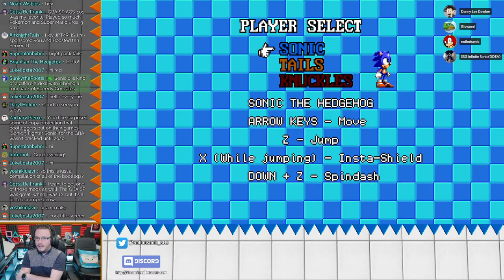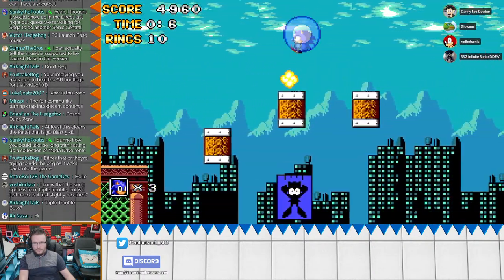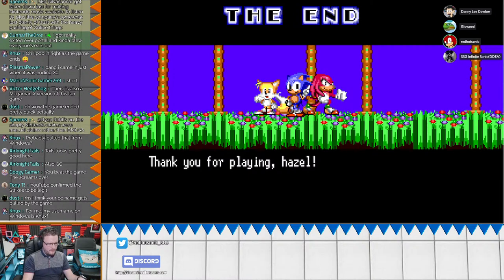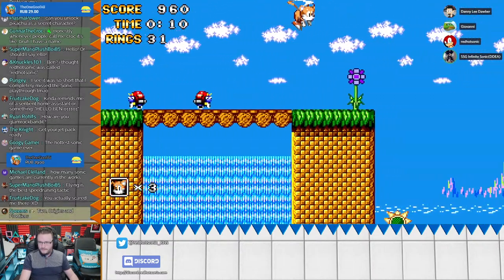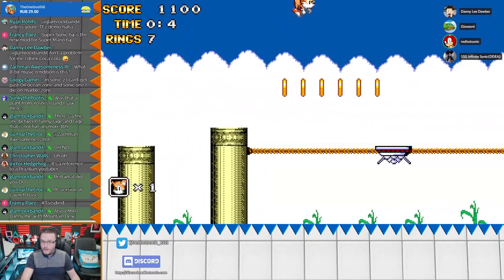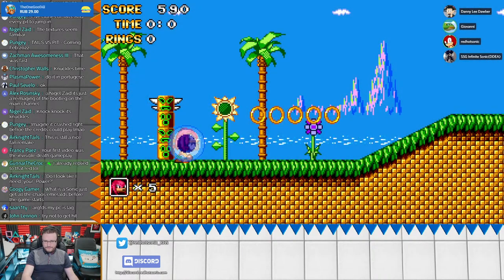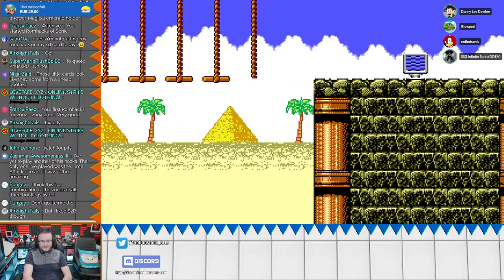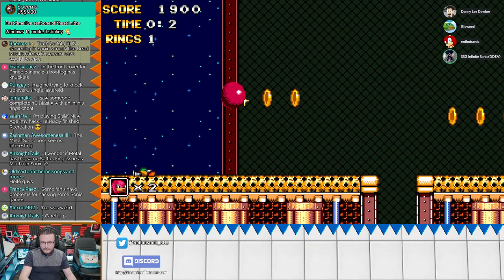Let's play Sonic Blasting Adventure (Fan Game)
They were not fun to play.  But a fan game is available which reimagines the bootleg version into a more modern and playable style.  Let's try it out!

CHAT RULES:
- Please do not ask for me to play any games in the live stream; an agenda has already been made.
- Please do not spam or advertise.
- Please respect the moderators' wishes to avoid getting a Time-Out or banned.
- Please do not ask to be noticed or for a shout-out. Contributing to the conversation in hand may help you get recognised!